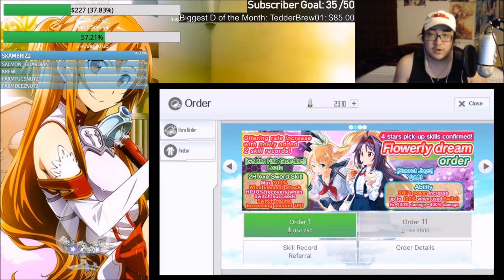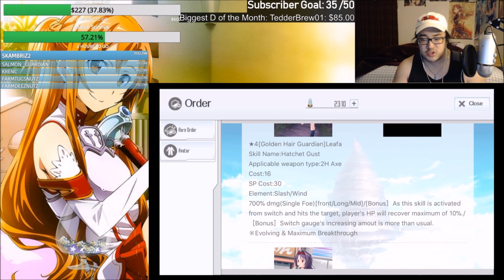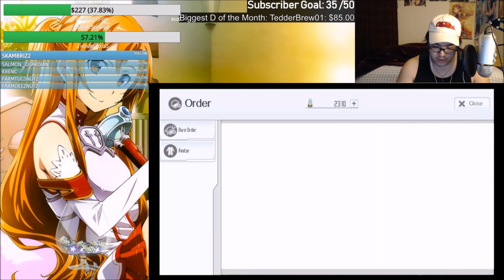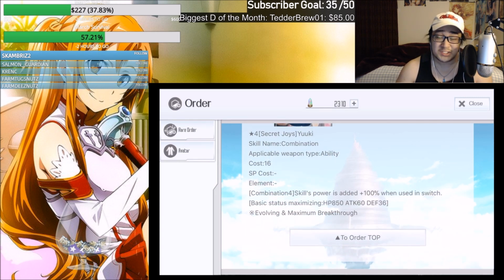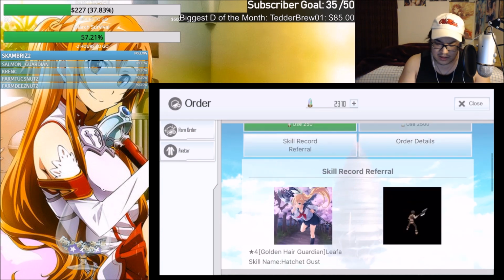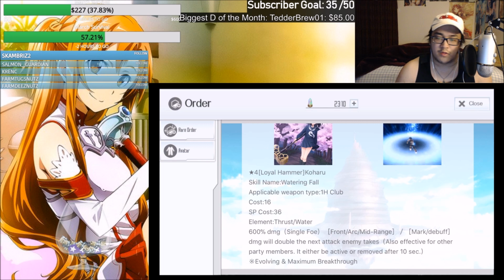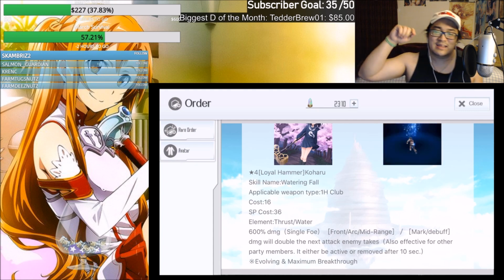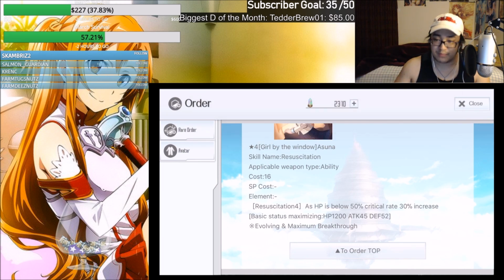Sunset and Night Cherry Blossom + Flowerly Dream Order Analysis [SAO Integral Factor]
Question of the video: What wep type will be your main in this game? For me I'm running Spear, BUT if I can find/trade/negotiate for a sword, I'm down to main a sword xD